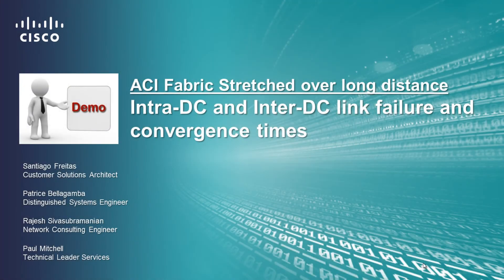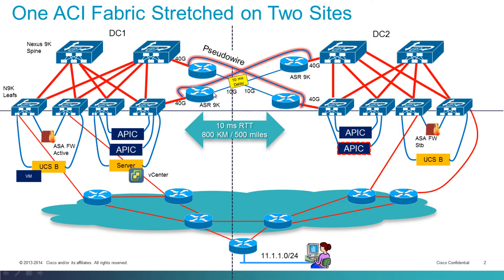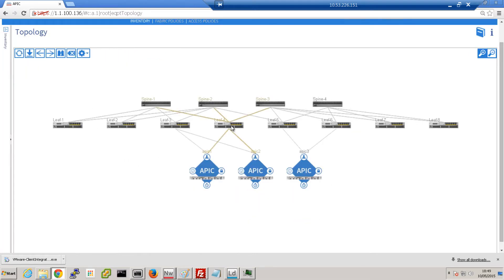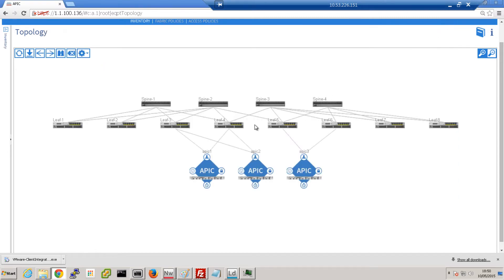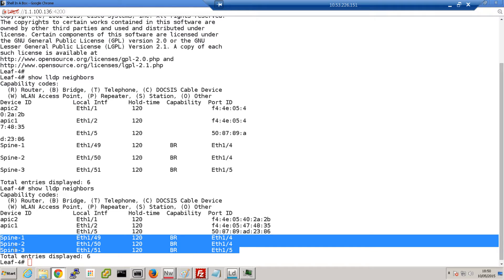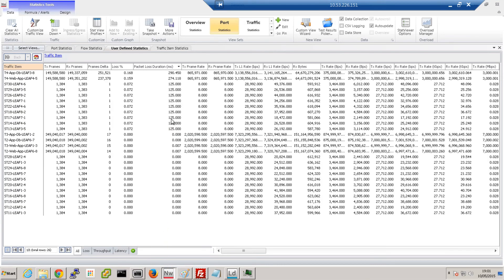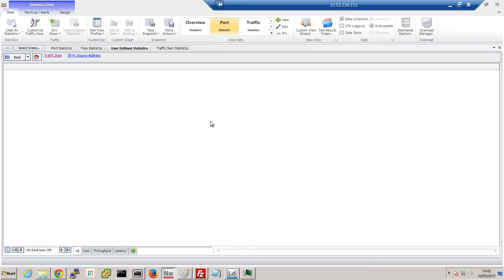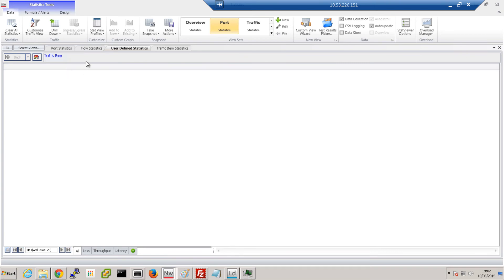DEMO: Cisco ACI Stretched Fabric up to 800 KMs - Link failure and convergence times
Demonstration of a Cisco ACI Fabric Stretched over long distance, i.e. 800 KMs / 500 miles, using Ethernet over MPLS (EoMPLS) and the test results / convergence times of Intra-DC and Inter-DC link failure and restoration.